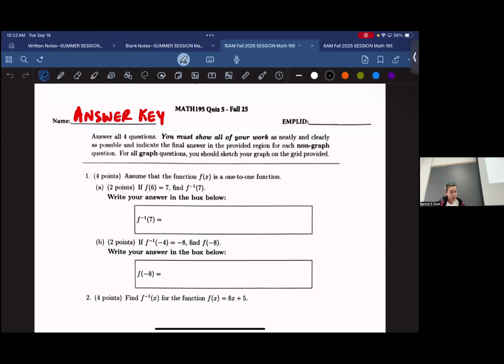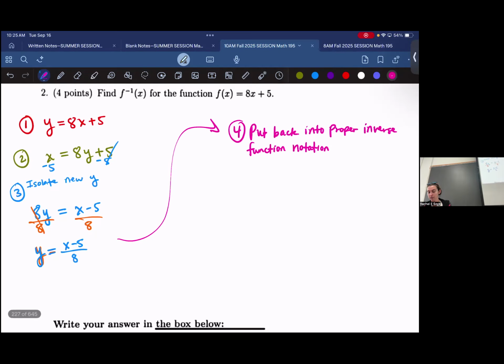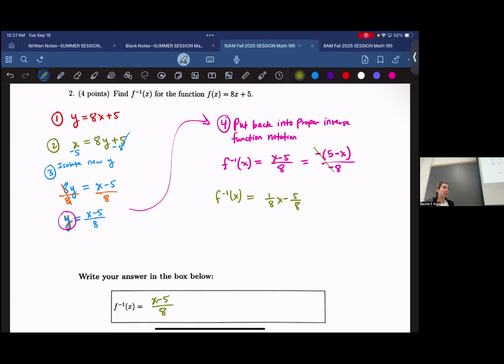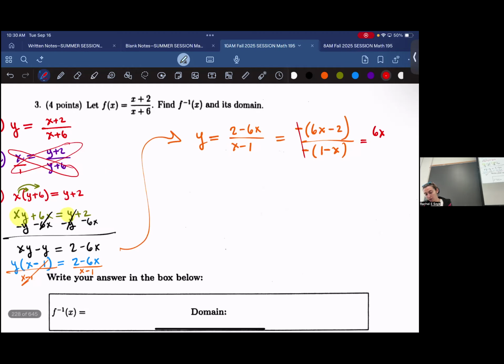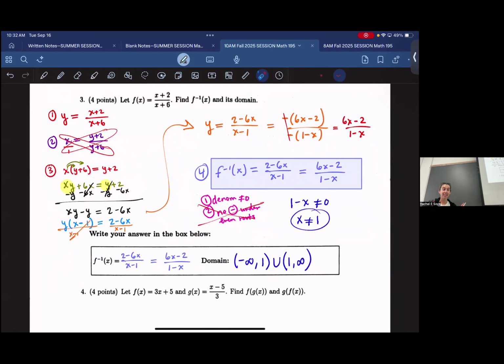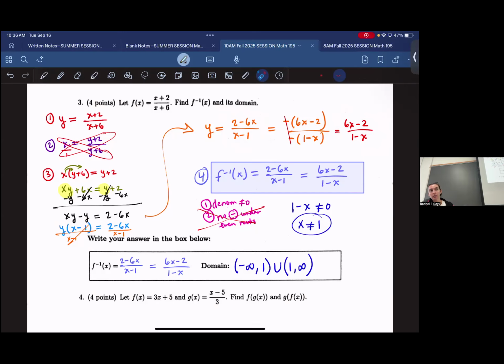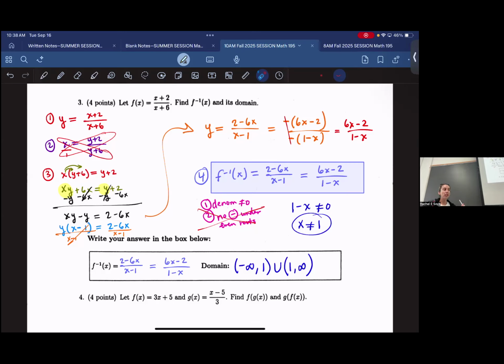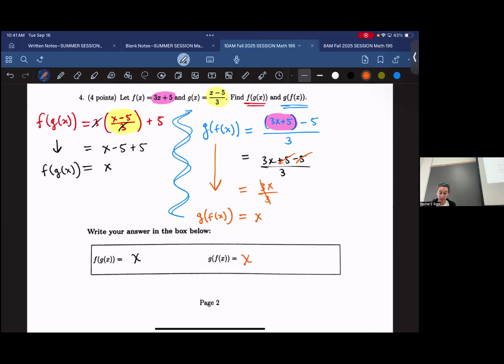Quiz 5 Review--Math 195--Lesson 5--Fall Semester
Lesson 5
Covers 3.7 and 5.7 Material (Inverse and Radical Functions)